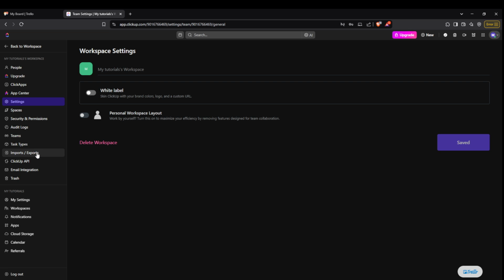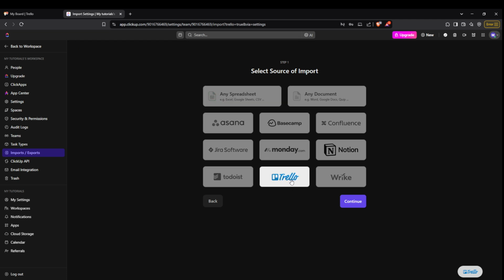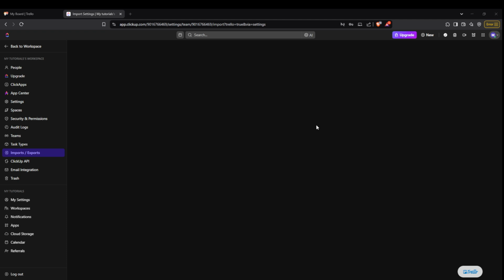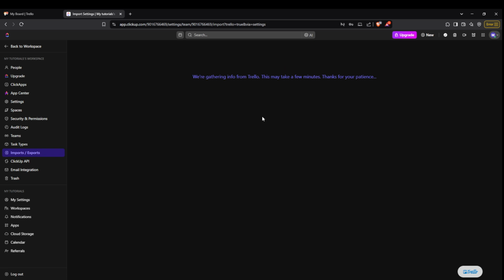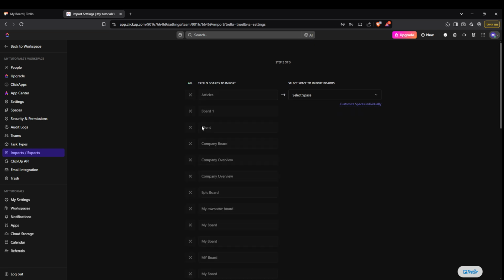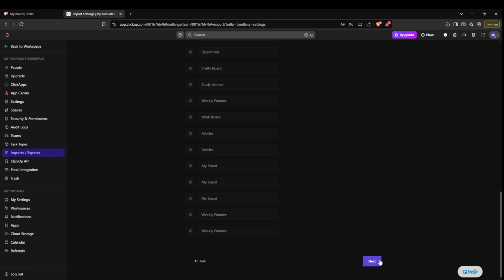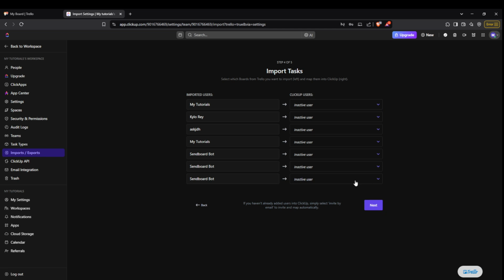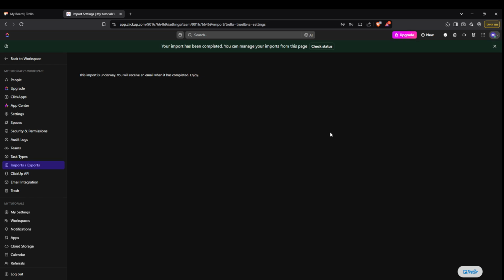How to Integrate Clickup With Trello [2025 Full Guide]